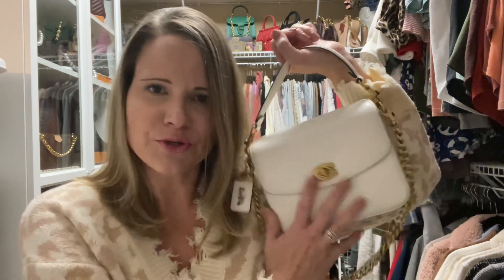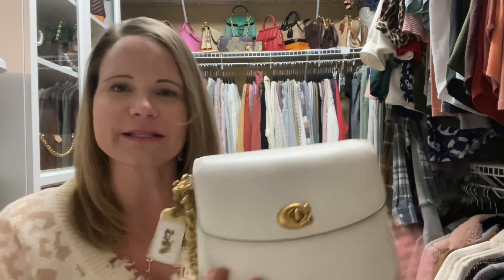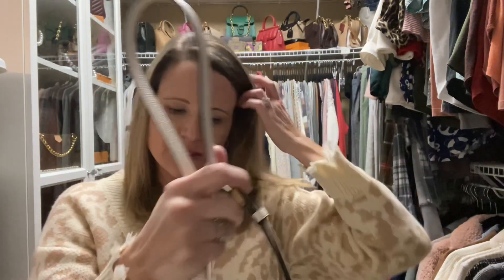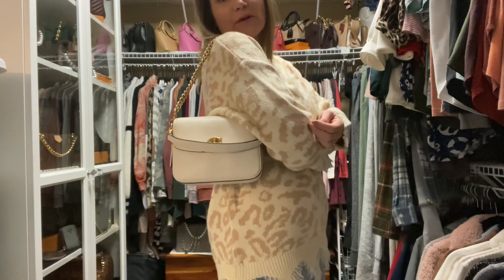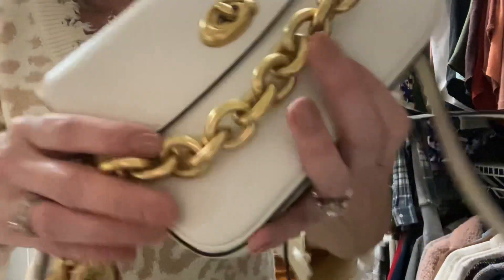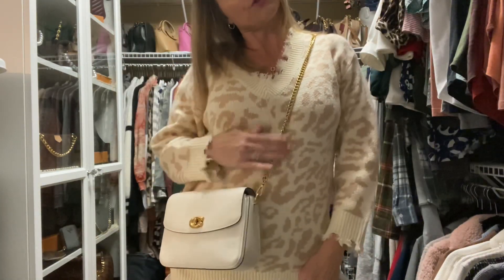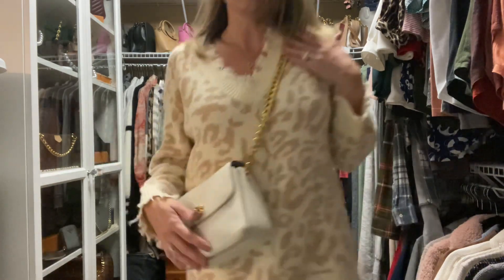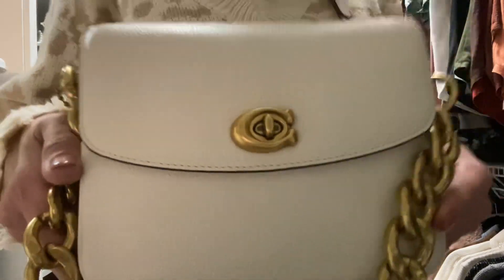Let's Play Dress Up w/the Coach Cassie 19 - Chains, Chains Chains!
We will try various strap combinations to figure out what's best for YOU and ME:).

The 47" chain antique gold

Correction:  The 42" chain is by Yichain, I meant to say "oval turnlock" instead of "round shaped opening" when I was talking about the oval shoulder chain…

Xiazw DIY Heavy Chunky Aluminum Metal Purse Handle Bag Chains Charms Straps Replacement Handbag Accessories Decoration (Gold)

Fashionable Heavy Aluminum O Shape Metal Purse Chains Handle Shoulder Straps Replacement for Women's Handbags,Shoulder Bag (Antique Gold)

47'' Metal Crossbody Purse Chain Strap Replacement for Bag Handbag (Gold)

42‘’ Substantial Big Metal Cross-Body Chain Purse Strap Replacement for Mini Wallet,Waist Pack,Chest Bag (Antique Gold, Small)